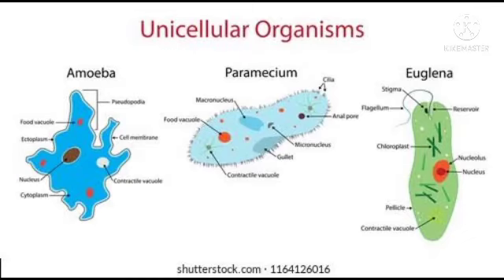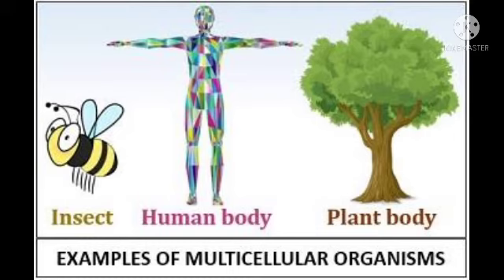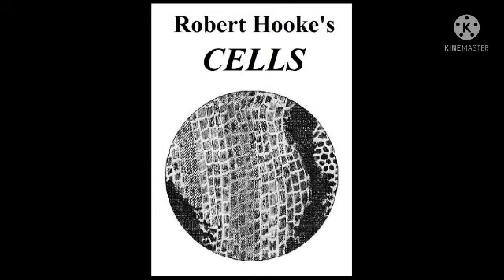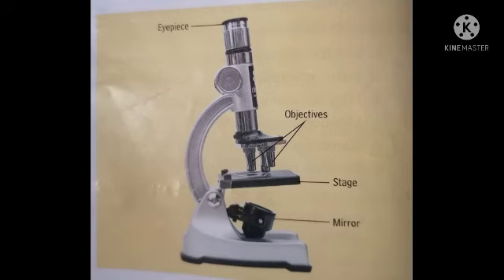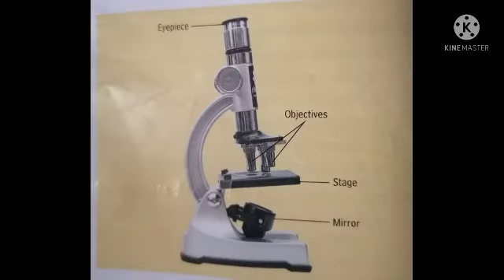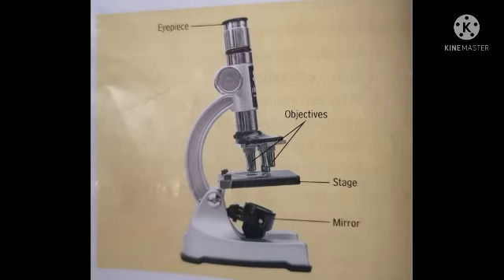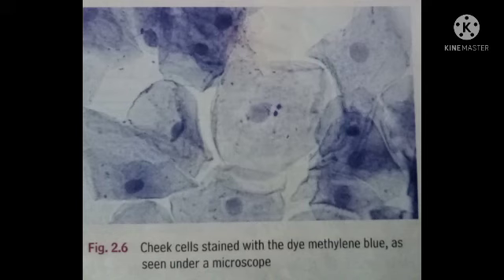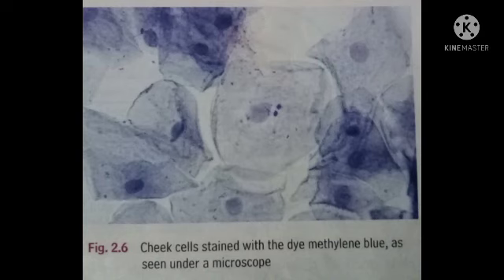19 July 2021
Class VI BIOLOGY
LESSON 2 The cell